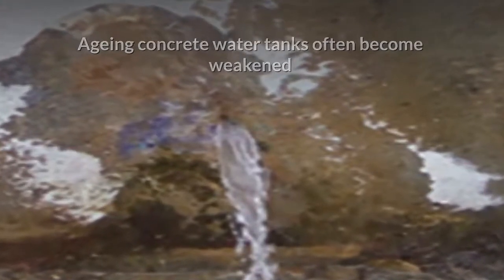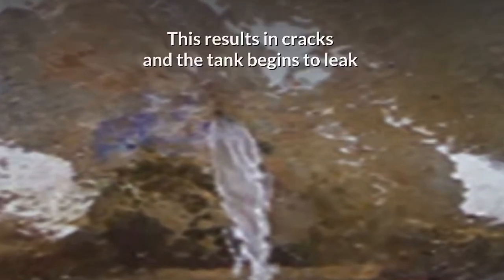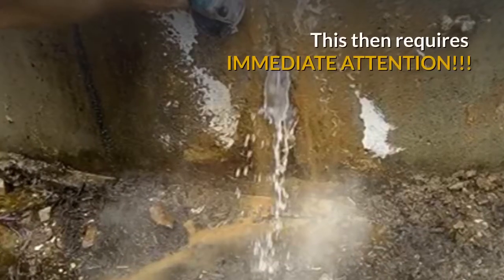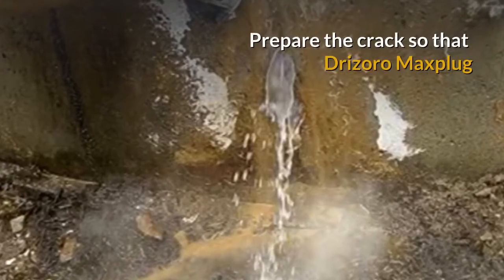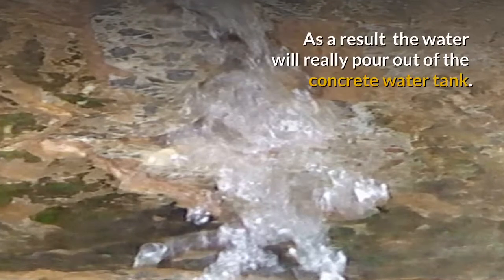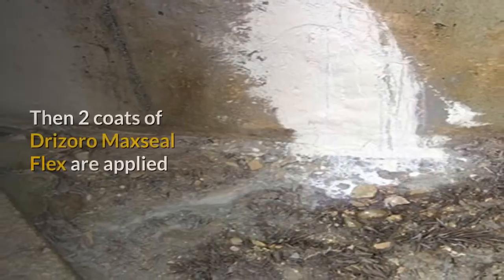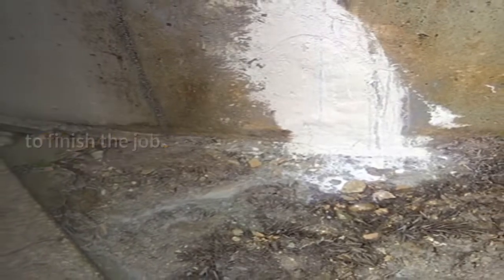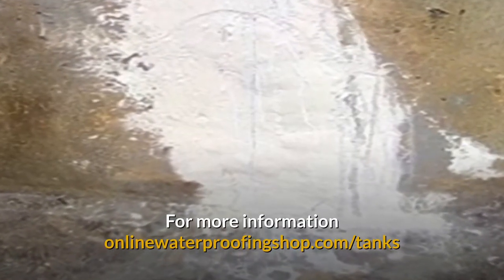How to fix leaking concrete tanks australia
How to fix leaking concrete tanks Australia - If you're searching for How to fix leaking concrete tanks Australia then watch this video to learn everything you need to know about How to fix leaking concrete tanks Australia

Design Things to do which help relieve the possibility of your tank leaking and extend the life of your concrete water tank.
1. The tank’s overflow system should ensure any water overflowing does not sit around the base of the tank.

2. Concrete tanks which have water continuously have water sitting around the base increase the potential for disaster over the years. The tank foundation (base) can subside, especially if only on one side, on the wet side and cracks can be a result of this movement.  The solution, of course, is to keep the foundation of the tank dry, sit the tank on a properly constructed slab relevant drainage, such as spoon drains.

Old Concrete Tanks Leaking Water

3. Like with all buildings AVOID planting any trees/shrubs/ plants close to the tank, as roots can lift and crack concrete as well penetrate concrete the concrete itself looking for water. Tree roots can penetrate small cracks or porous parts of the tank creating leaks.

4. Once the foundation has been undermined by leaking and weakening leaching of concrete walls.  The pressure from changes of the weight of the water inside the tank (as it fills or empties) causes movement resulting in cracking.

5. Early maintenance of leaking tanks will ensure the longevity of your concrete tank – leaking concrete tanks creates conditions where any steel reinforcement inside the concrete walls and floors will corrode (can expand around 8 times original size) causing further cracking weakening structural strength & more leaks. Leaking of a tank allows the much earlier breakdown of the strength of concrete surrounding the cracks through the entire wall or floor

Drizoro Products which will help you repair your leaking concrete tank
Maxplug, Maxrest, Maxrite, Maxseal Flex range, Maxseals